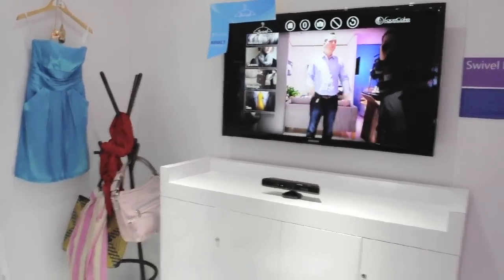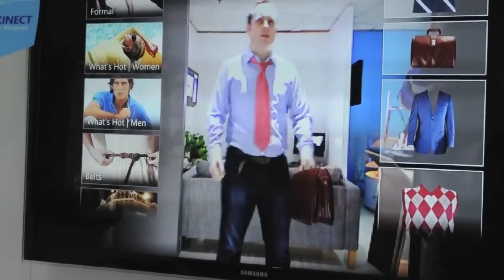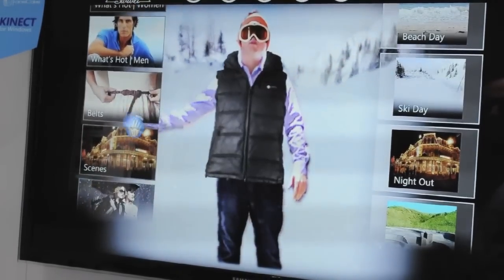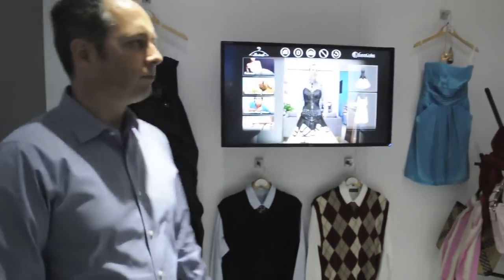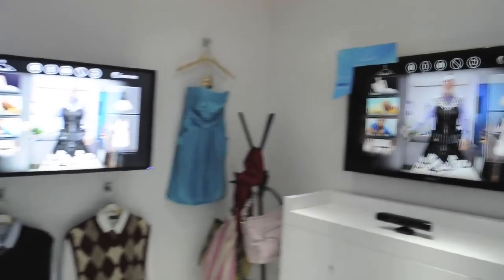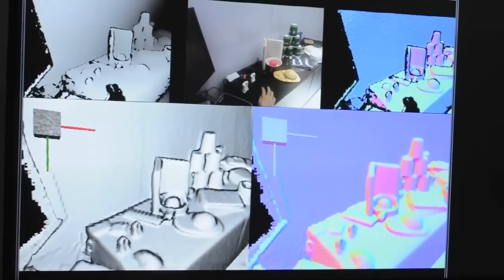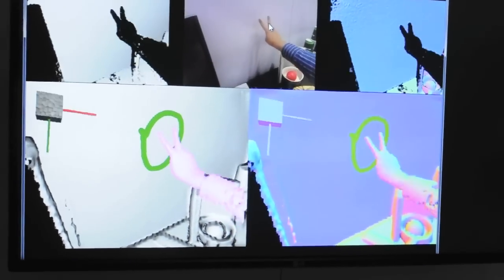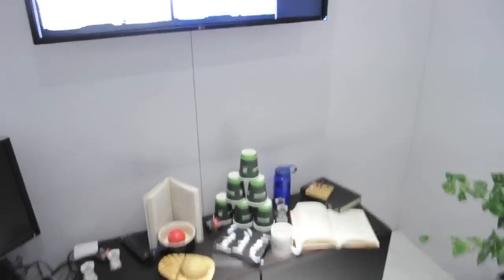Kinect Fusion and Swivel by FaceCake hands-on video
We take a look at the Kinect Fusion and Swivel by FaceCake. More from The Verge: